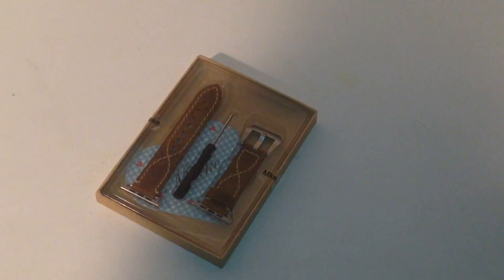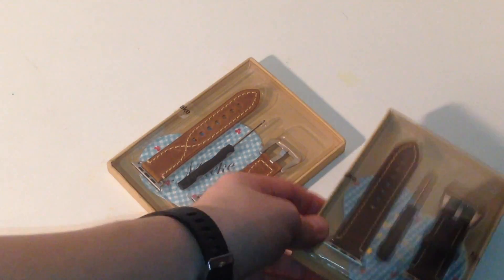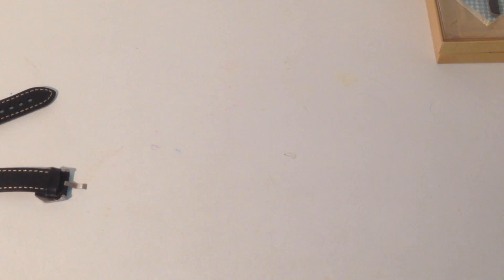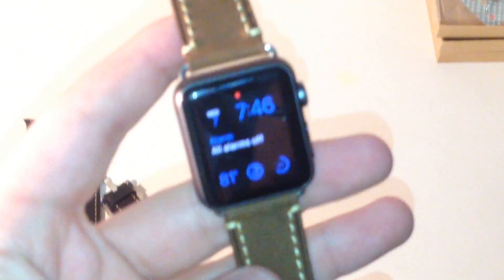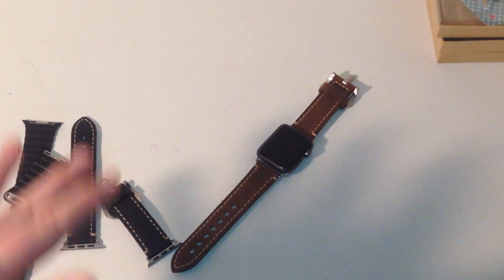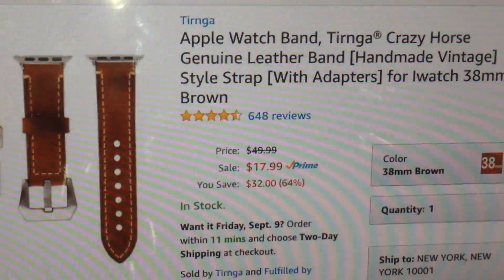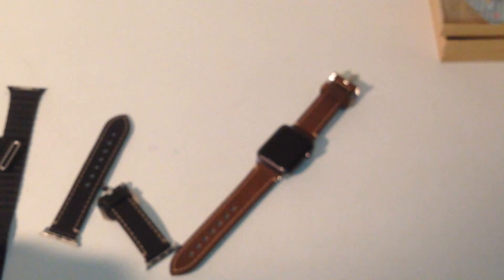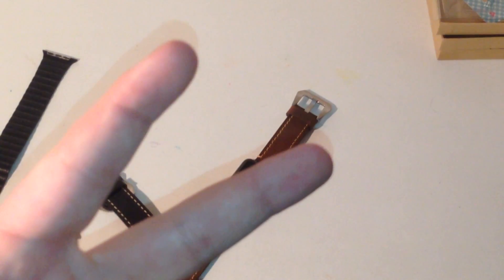Tirnga Apple Watch Band | REVIEW!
Tirnga sent an Apple Watch Leather Band and an iPhone SE Case in exchange for our honest review. Thank you for the products and big shout-out to them for being so helpful!